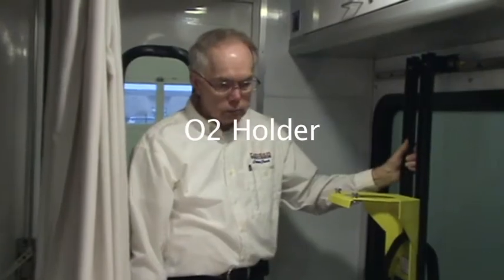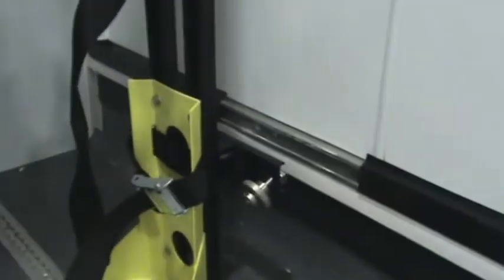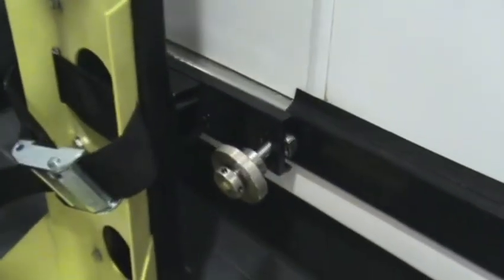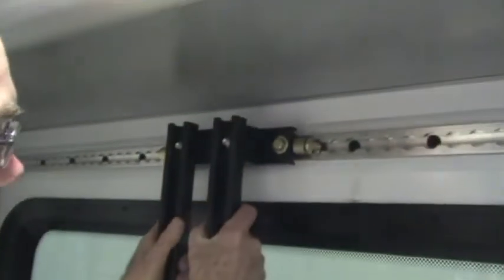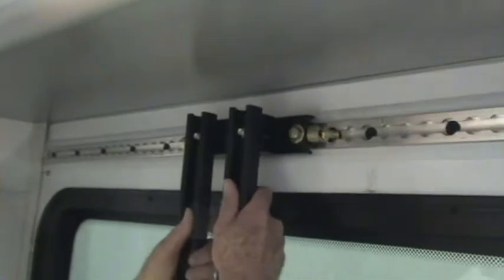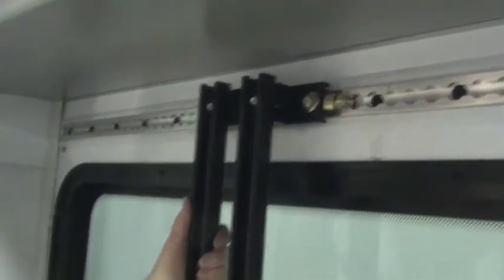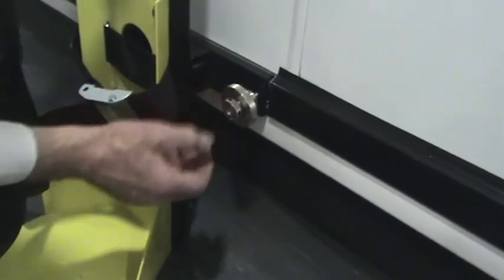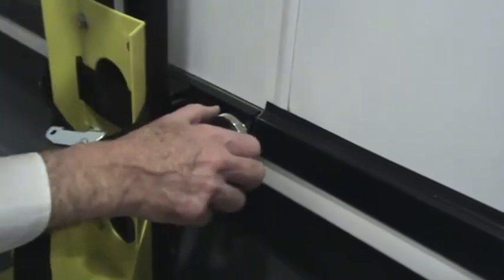08 Oxygen Holder